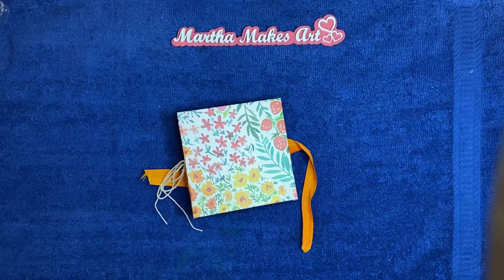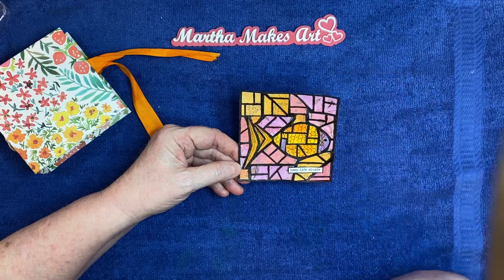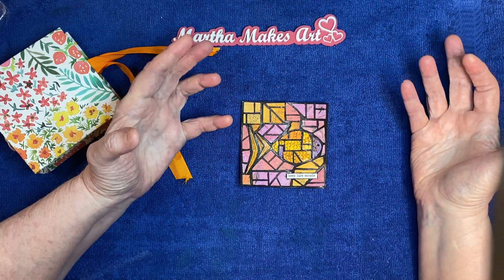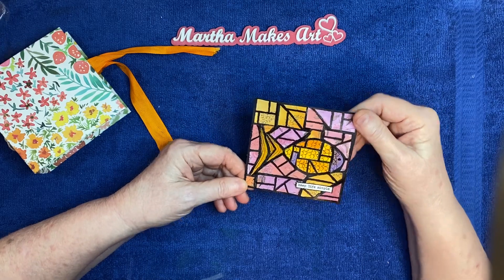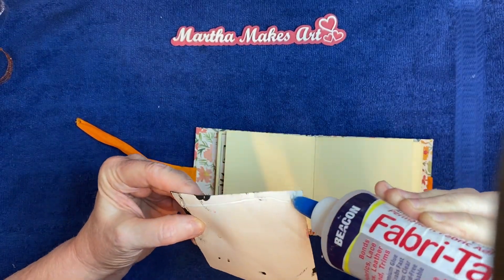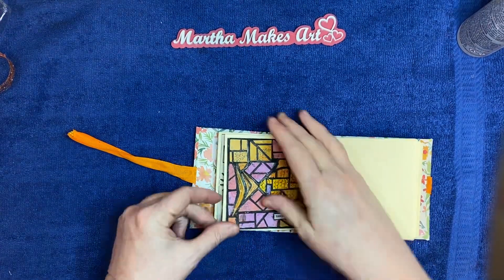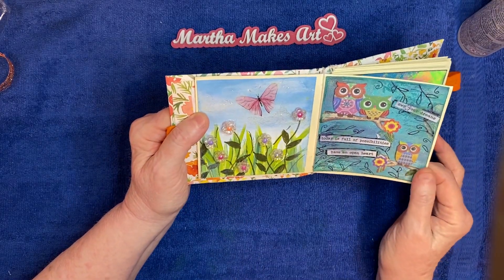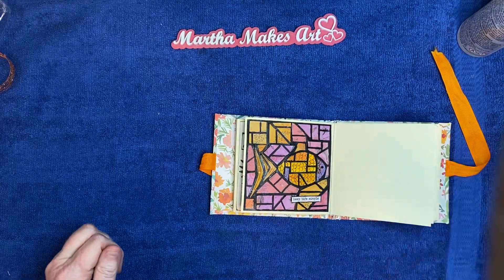My take on the prompt Mosaic for wsartclub hosted by@woollysteph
This is my first entry this month, August 2023, for the collaboration wsartclub. Hosted by ​⁠ @woollysteph The prompt was mosaic. This is a fun art journaling club with a prompt posted twice a month. It’s so fun to see how various artists take the same prompt and interpret it in their own unique way! Please tap/click on the hashtag and visit all of the creators joining in, and feel free to join in for yourself. Below you will find Woolly Steph’s links.